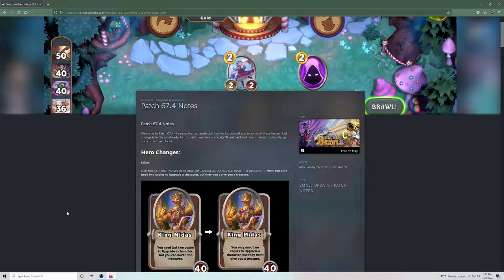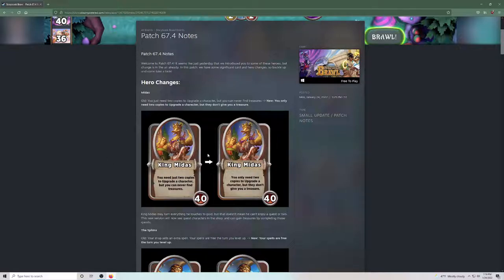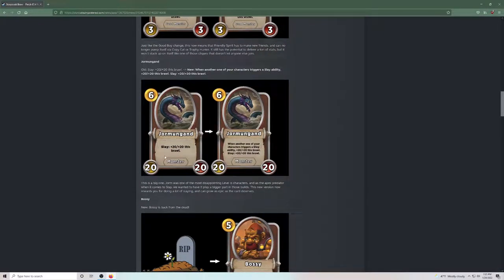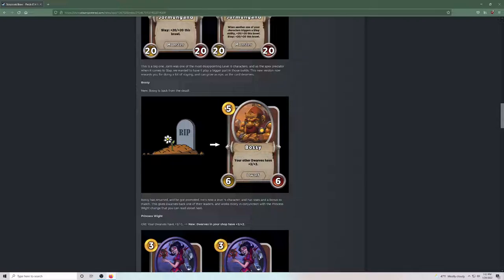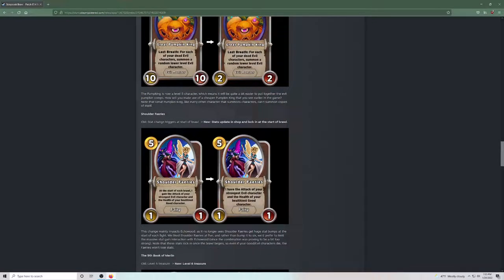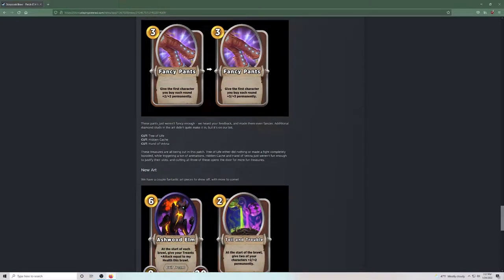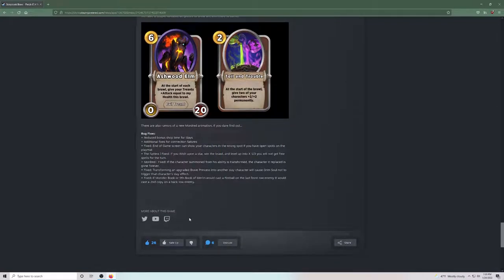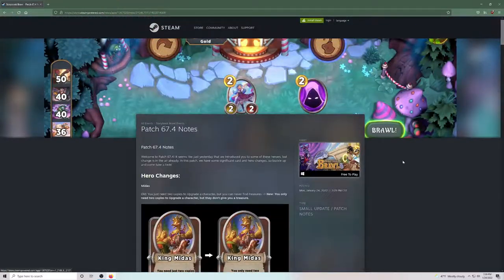WE GOT A NEW PATCH!!! | Storybook Brawl | Patch Notes Review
Here we go with another Storybook Brawl patch! This time we review Patch 67.4 which came out on January 24th, 2022. We get some new hero updates, a lot of balance changes, and a few removed treasures!